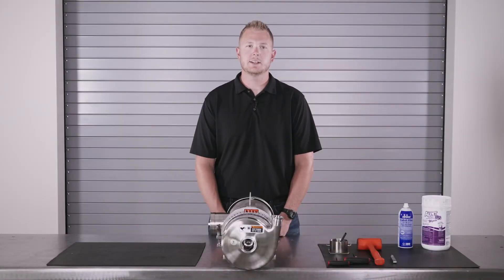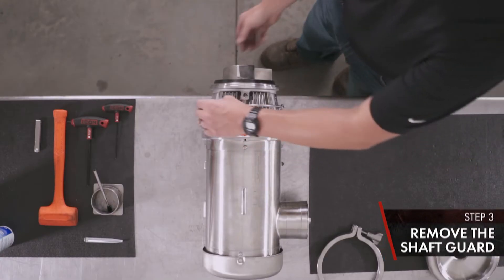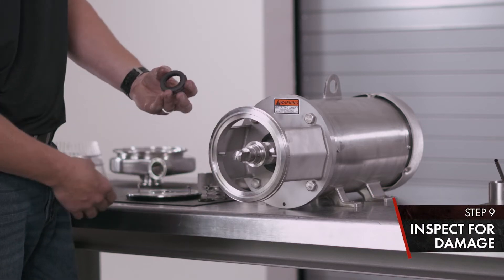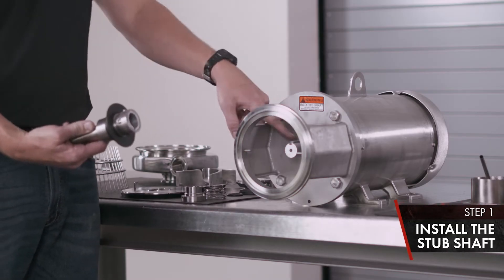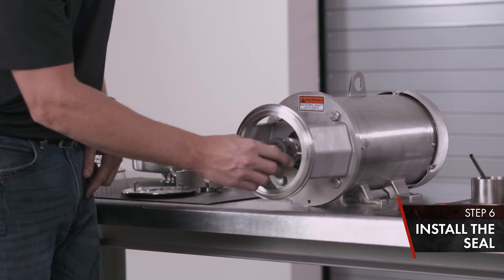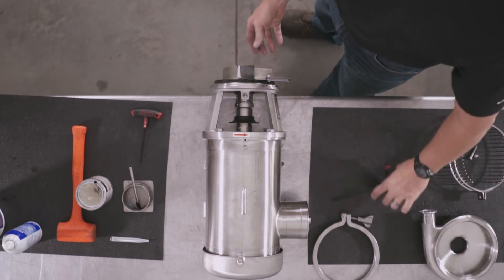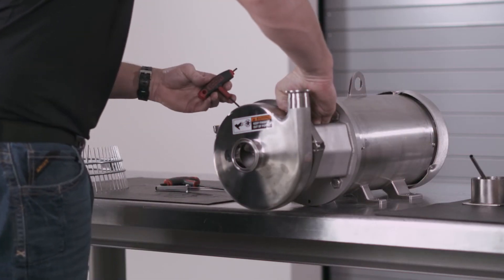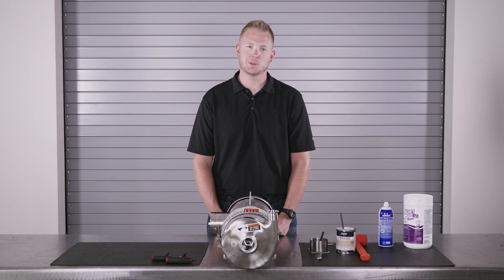C-Series Pump Maintenance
This video covers the disassembly, seal replacement, and reassembly on a Waukesha C-Series centrifugal pump.

You can find more videos, pump manuals, and other helpful resources

0:00 Start
0:13 Intro
0:31 Tool List
0:42 Pump Disassembly
2:15 Pump Reassembly
5:19 Outro